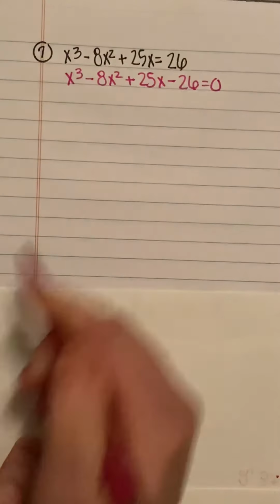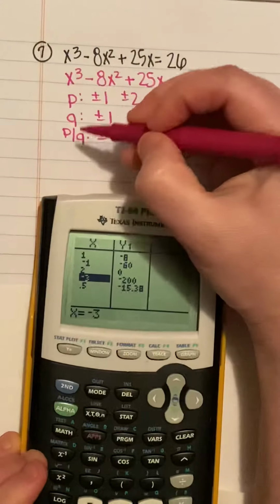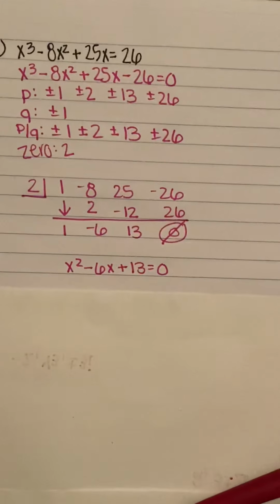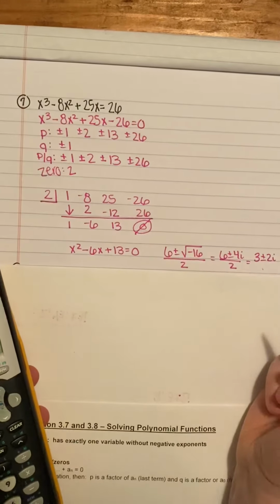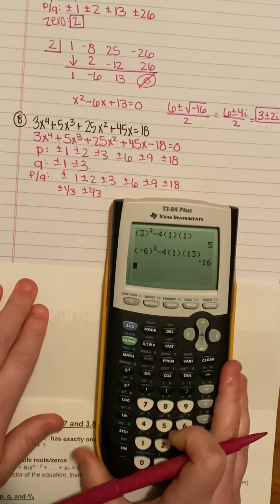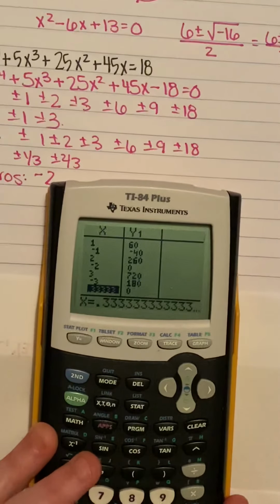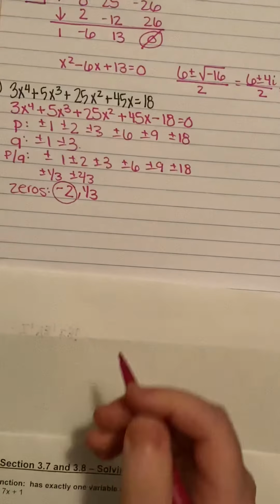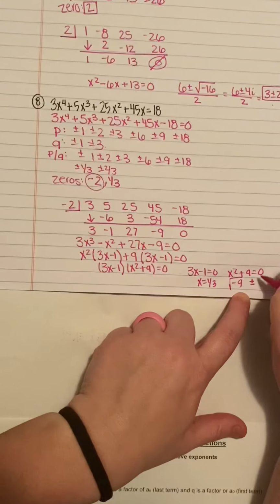Solving polynomials part 4